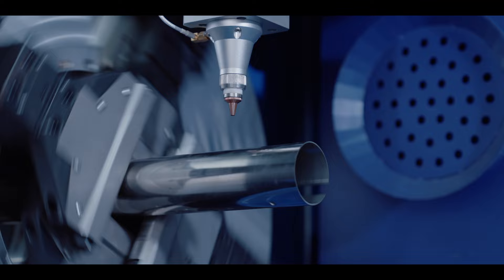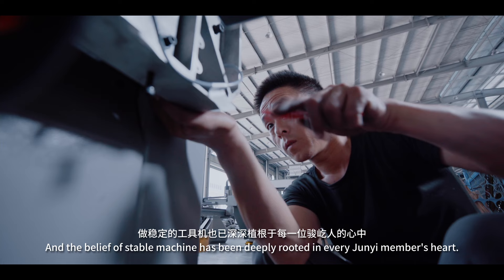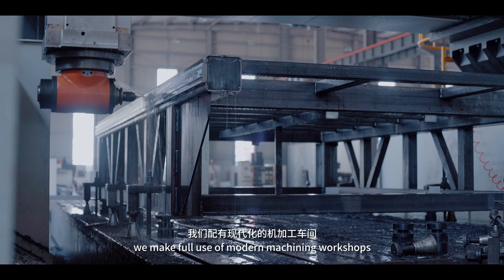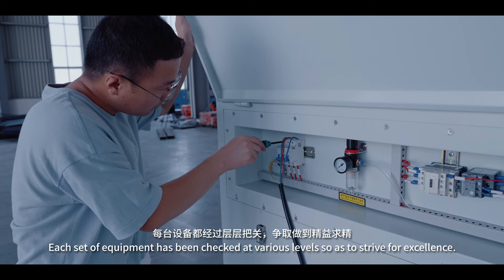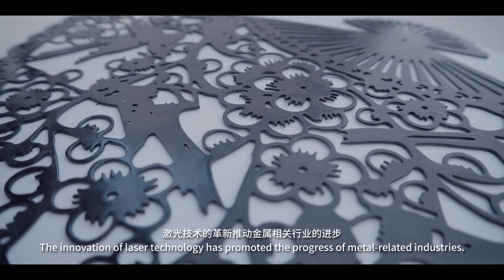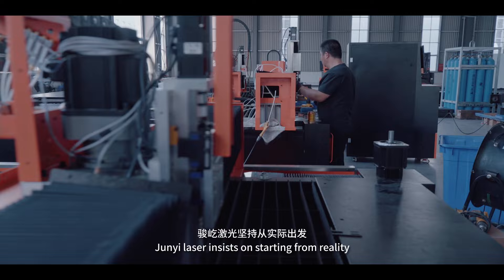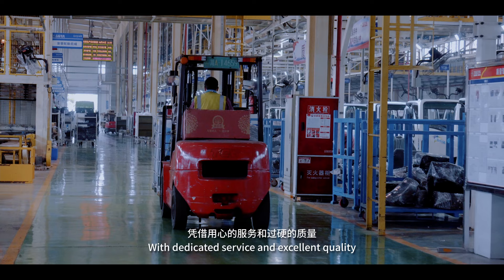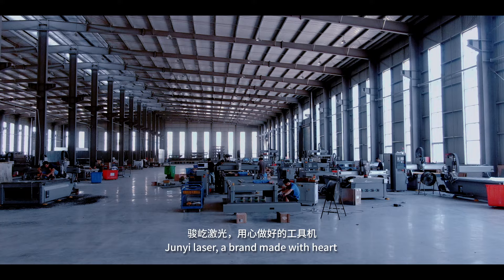Junyi laser promotional film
Zhejiang Junyi Laser Equipment Co., Ltd., is a leading supplier of high-quality laser cutting equipment designed to empower businesses worldwide. Located in Ningbo City, Zhejiang Province, China, our company was founded in 2017 and has since become known for our commitment to innovation, precision, and customer satisfaction. We have a 39,000-square-meter factory near the bustling Ningbo Port with ISO9001 certification, CE certification, and patents, which reflects our pursuit of excellence. Our well-organized factory department enables an efficient production process and our experienced workforce ensures a monthly output of 20-30 standard machine models. By ensuring timely delivery, we prioritize customer satisfaction and uphold our commitment to timely service.

As a trustworthy manufacturer of laser machine, we strictly assure the premium quality of our products through a cradle-to-grave quality control system. Our professionals will work as a team to do their jobs through each critical step from designing, manufacturing through to packaging and transportation, aiming at earning the ongoing trust of our customers with expert support, excellent quality control and on-time delivery.
·Compared to other large-scale factories, our manufacturing plant is relatively small in scale, this leads to a simplified production process enabling operation more flexible. So we have the ability to accommodate any orders according to customer's changing needs.
·We adopt advanced sales management approach which permits sales to get quotes and plans to customers in a timely manner, and provide product samples for customer pre-approval.

Wechat: H16414648